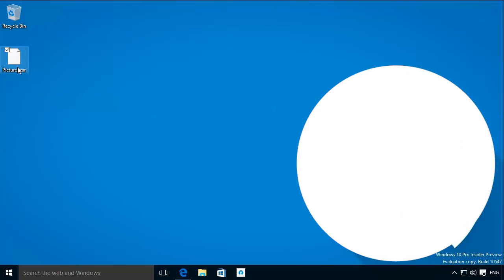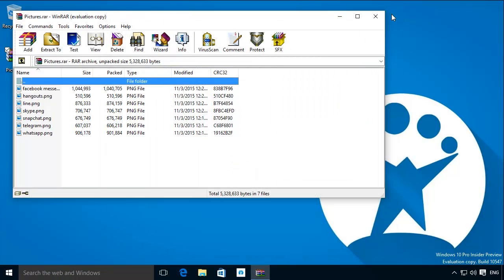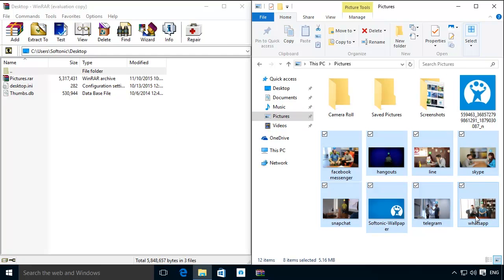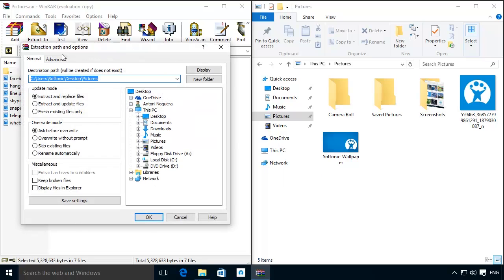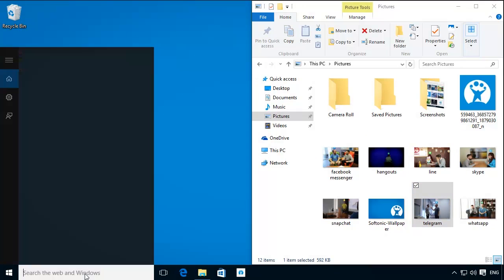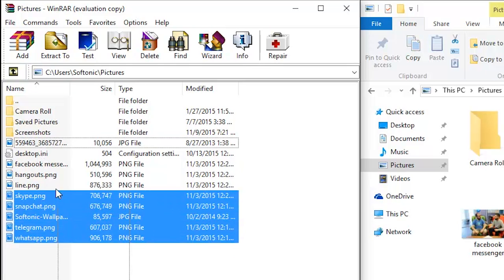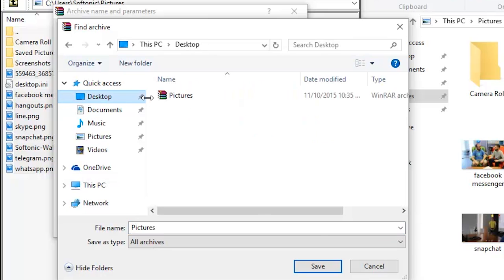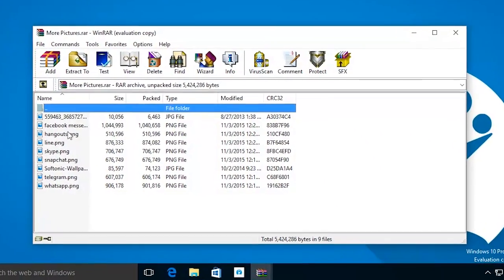How to extract and compress files with WinRar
Now that you've downloaded Winrar, you can open and compress documents with the RAR extention.